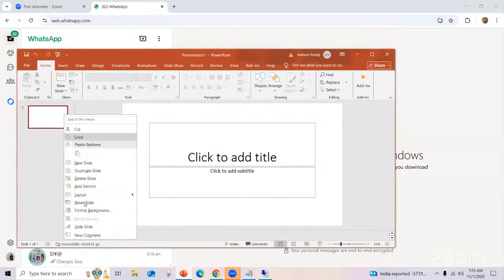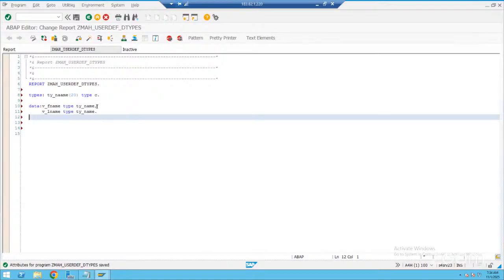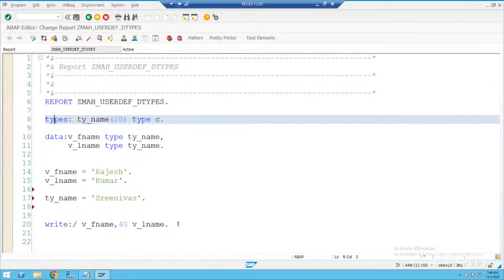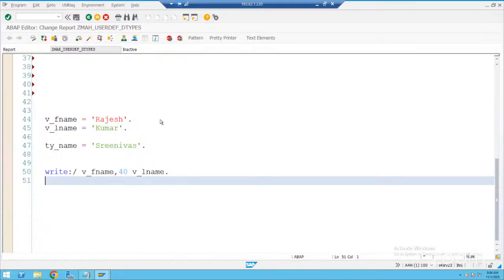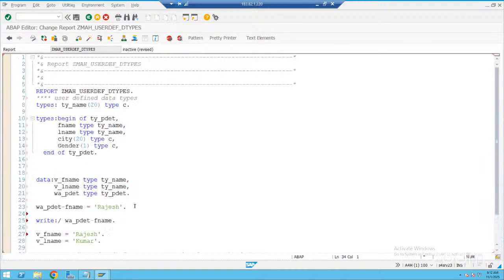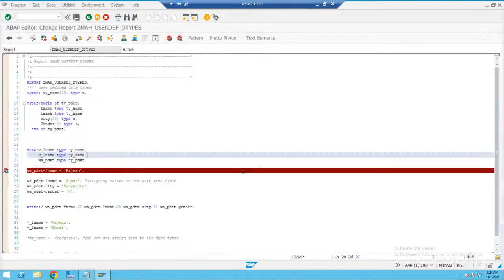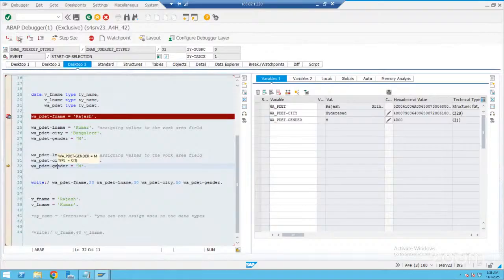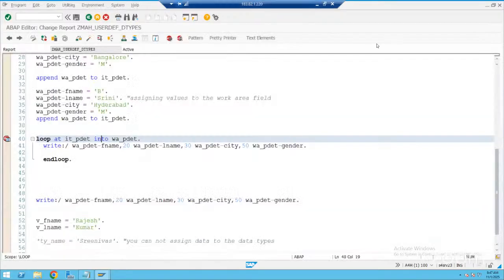01-NOv-2025-Week end ABAP-Work area and int tables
01-NOv-2025-Week end  ABAP-Work area and int tables